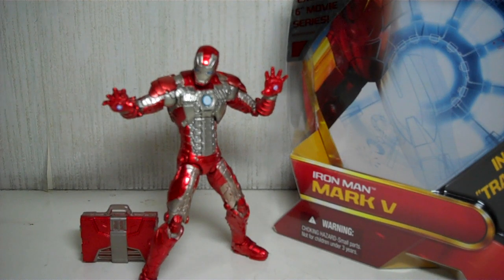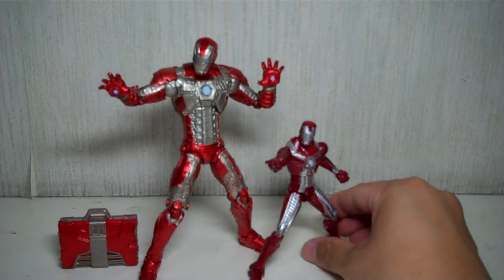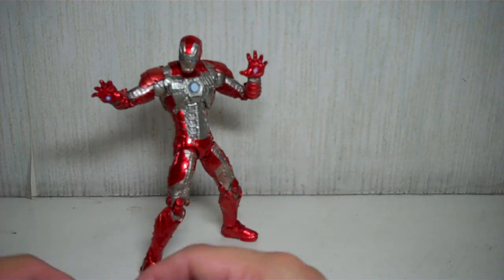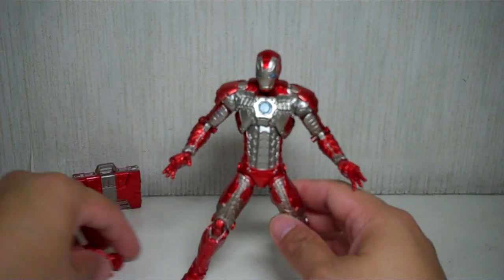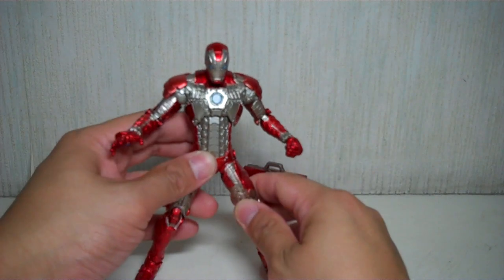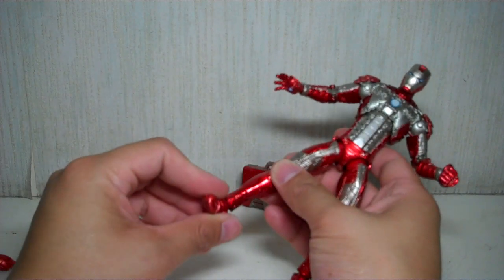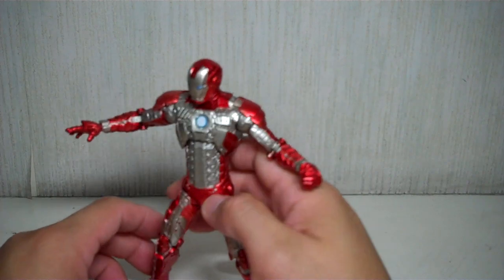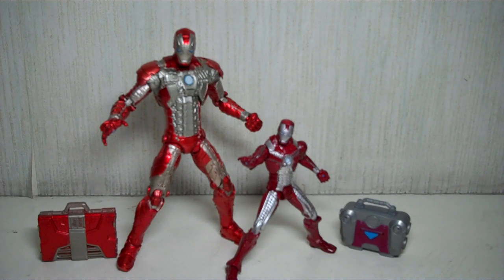Iron Man 2 Mark V 6-inch Wal-Mart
Tony's suitcase armor in all its 6-inch glory